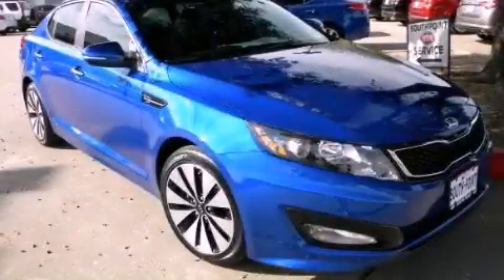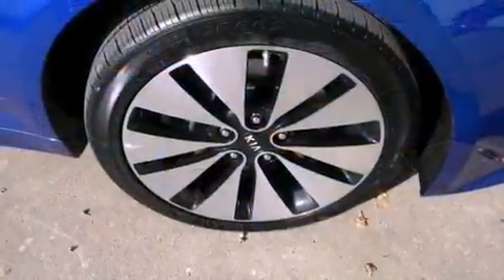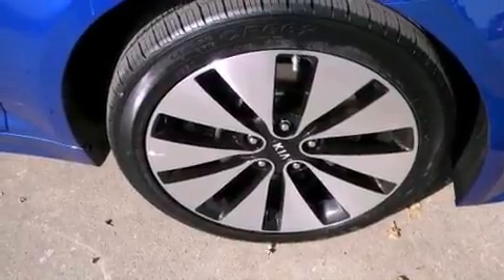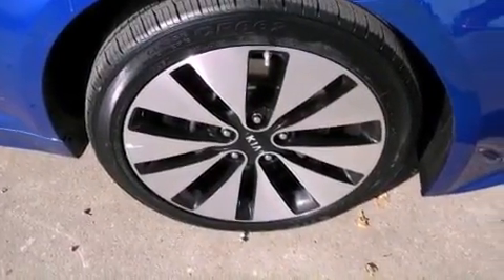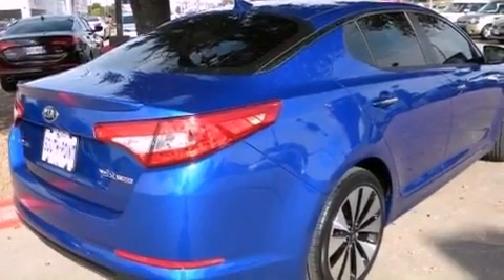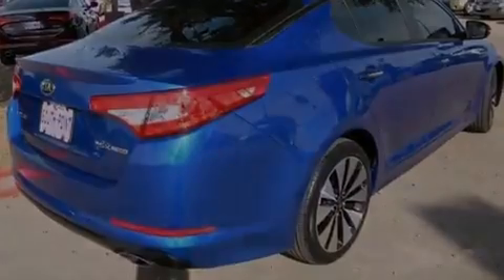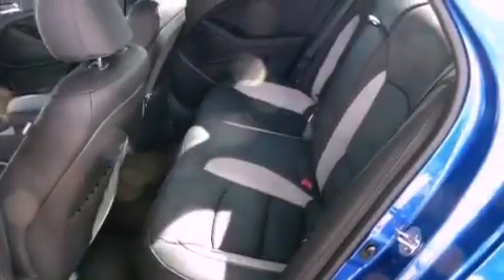2013 Kia Optima Austin TX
Year : 2013
 Make : Kia
 Model : Optima
 Engine : 2.0L DOHC GDI 16-valve I4 turbo engine
 Trans . : Automatic
 Exterior : Blue

 Interior : Black

 5306 South I H 35

 2013 Kia Optima Austin TX